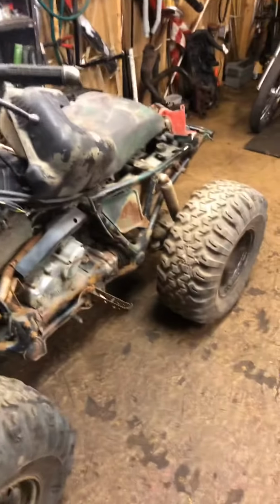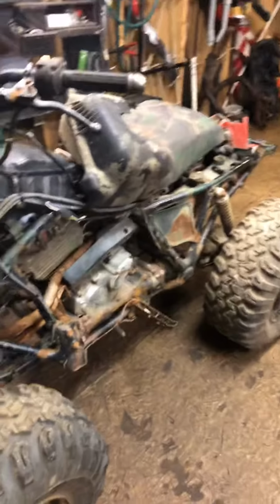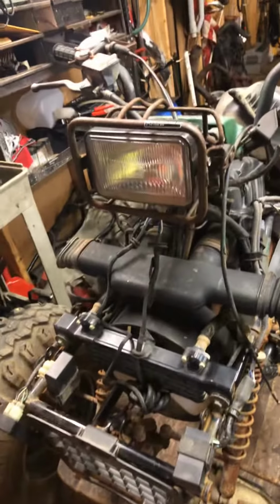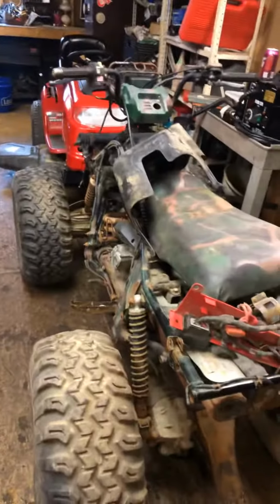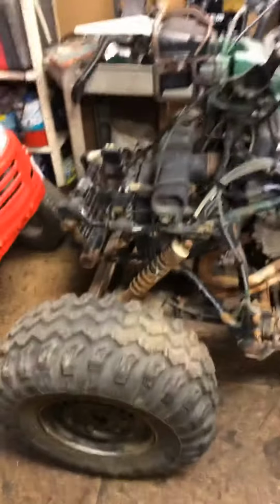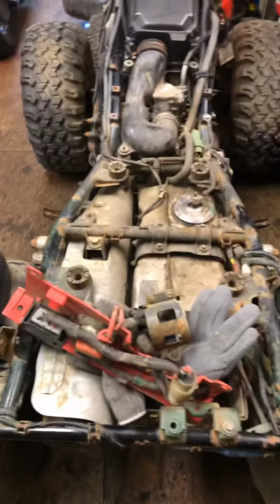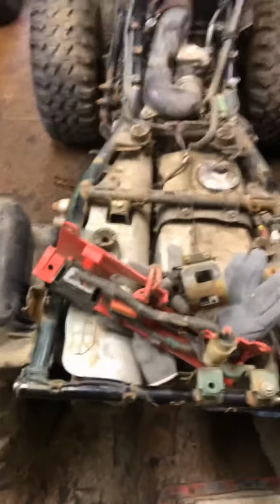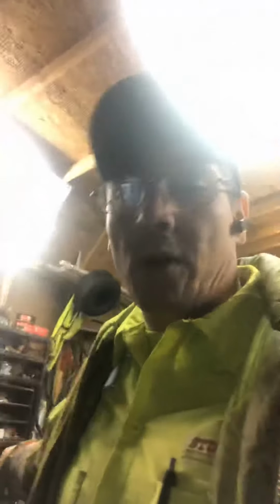1987 honda foreman 350 (barn find)